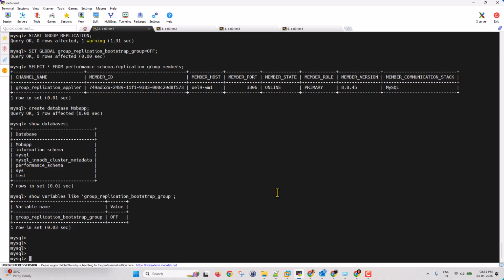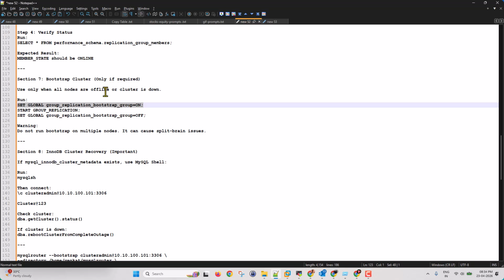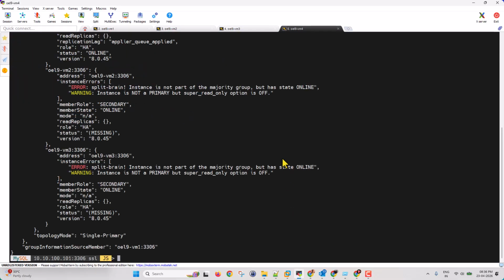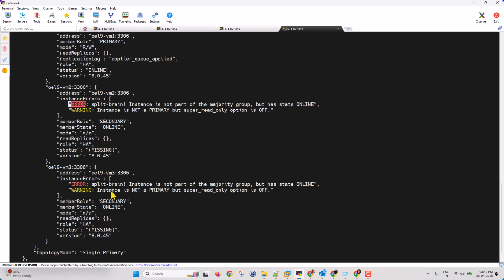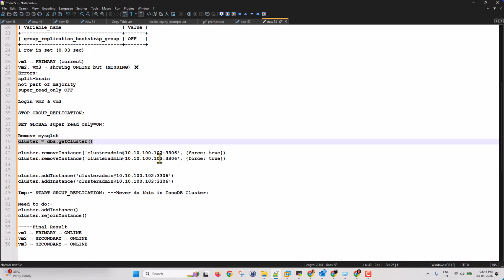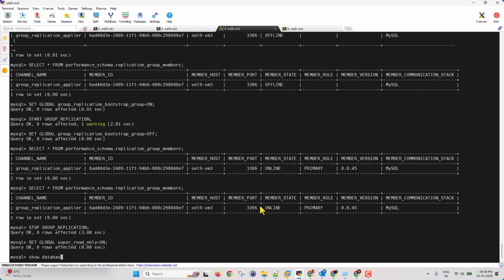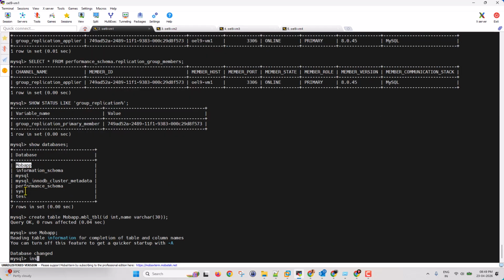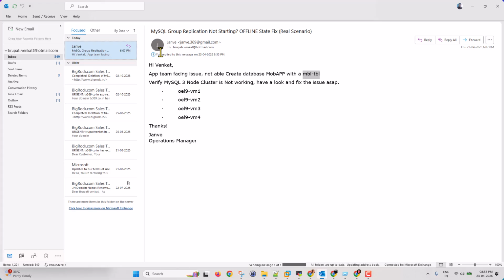MySQL Innodb Cluster Not Starting? OFFLINE State Fix (Real Scenario) - 2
MySQL Innodb Cluster Not Starting? OFFLINE State Fix (Real Scenario)

Struggling with MySQL InnoDB Cluster in OFFLINE state?

In this real-time troubleshooting session, I walk you through how we identified and fixed the issue step-by-step.

This is not just theory — this is a practical DBA scenario where the cluster failed to start and went into OFFLINE mode.

What you will learn in this video:

* Why MySQL InnoDB Cluster goes to OFFLINE state
* Common root causes like Group Replication issues, config mismatch, network problems
* How to check cluster status using MySQL Shell
* Fixing OFFLINE cluster using dba.rebootClusterFromCompleteOutage()
* Important logs to verify (error log, group replication logs)
* Real-time commands used by DBAs

This video is useful for:

* MySQL DBAs
* DevOps Engineers
* Database beginners preparing for interviews
* Anyone working on High Availability setups

Real-time learning is always better than theory.
If you are preparing for DBA jobs, this scenario is very important.

mysql innodb cluster, mysql cluster offline fix, innodb cluster not starting, mysql group replication error, mysql dba troubleshooting, mysql shell commands, high availability mysql, mysql 8 cluster